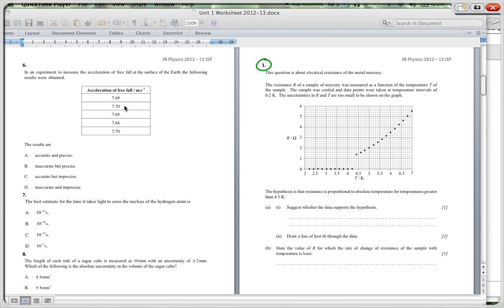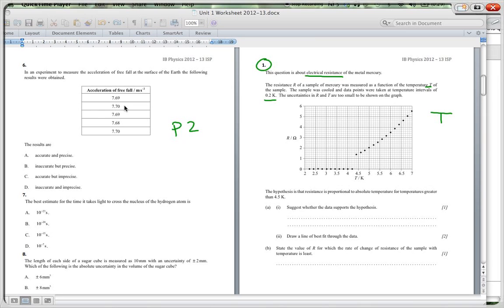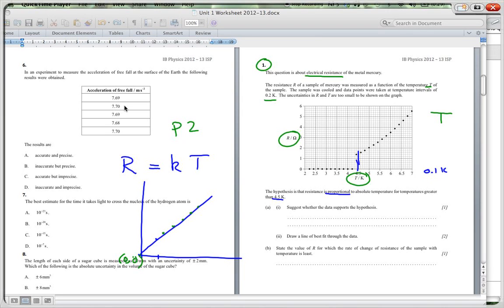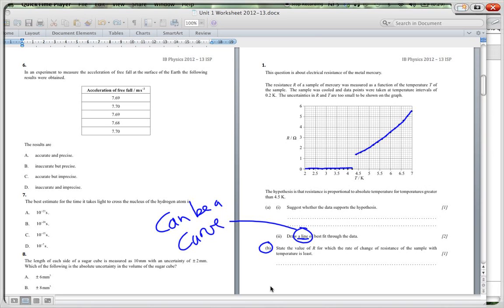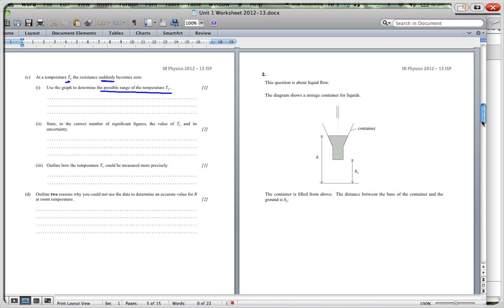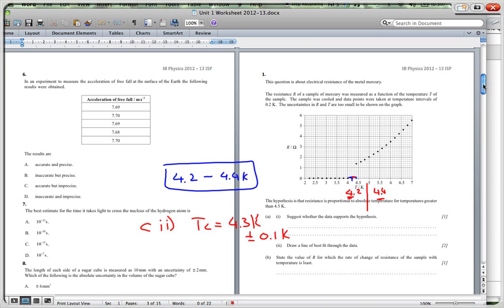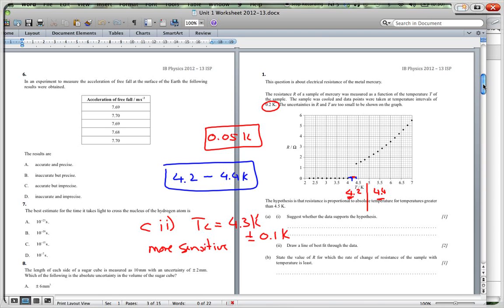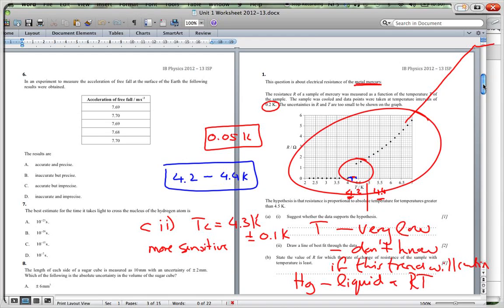Unit 1 Worksheet 2012 - 13 Section B Q 1